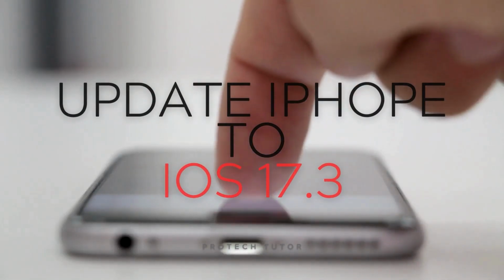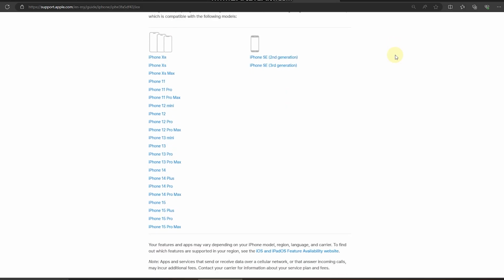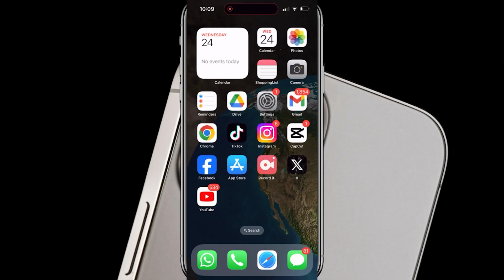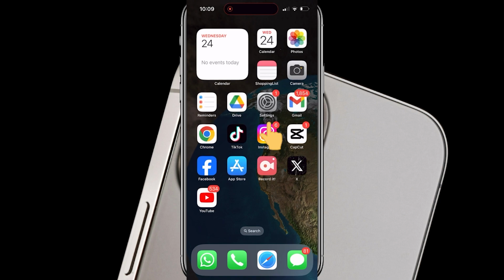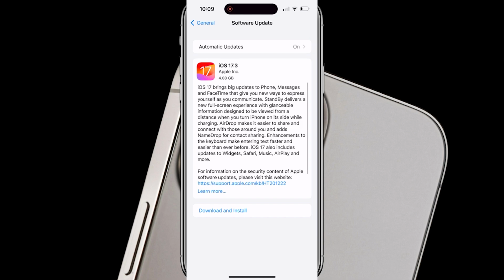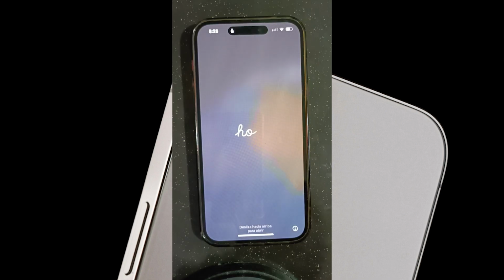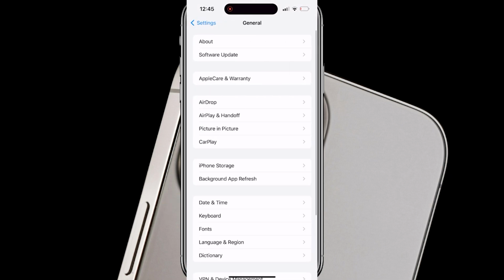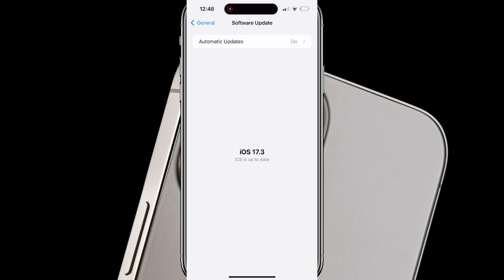iOS 17.3 - How to Update iPhone to iOS 17.3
Stay up-to-date with the latest iOS version with our comprehensive tutorial! In 'iOS 17.3 - How to Update iPhone to iOS 17.3,' we'll guide you through the step-by-step process of updating your iPhone to the newest iOS version. Ensure your device is equipped with the latest features, security patches, and performance enhancements by mastering the update process.

Join us in this detailed tutorial where we explore the importance of iOS updates, the latest features in iOS 17.3, and the seamless steps to install it on your iPhone. Empower yourself with the knowledge to keep your iPhone running smoothly.